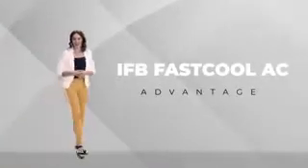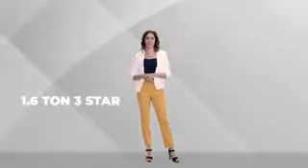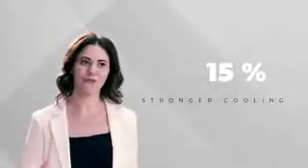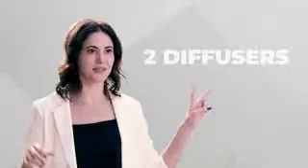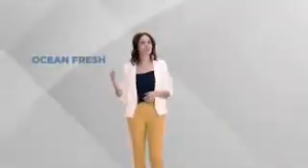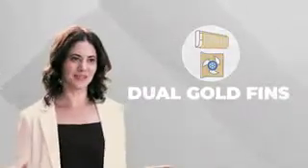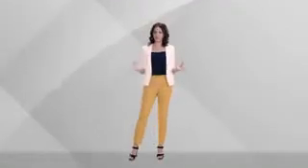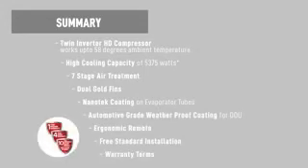IFB Fast Cool AC ! बहुत अच्छा AC है आप सब इसके बारे में जानकारी जाने !